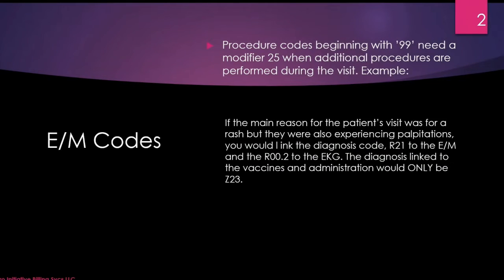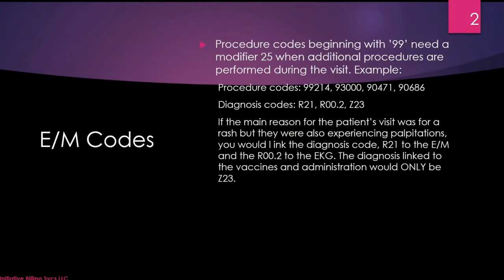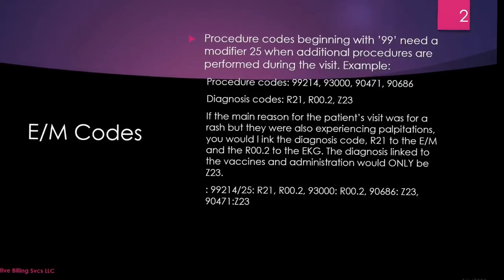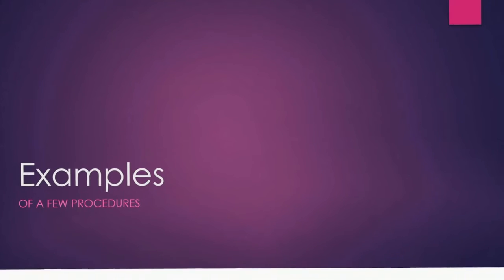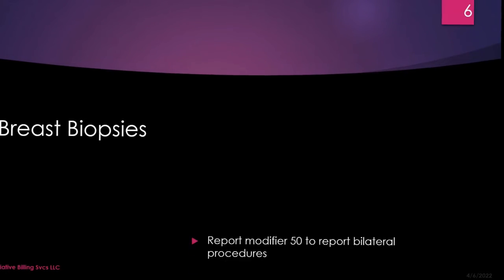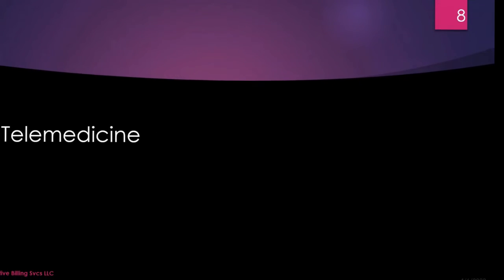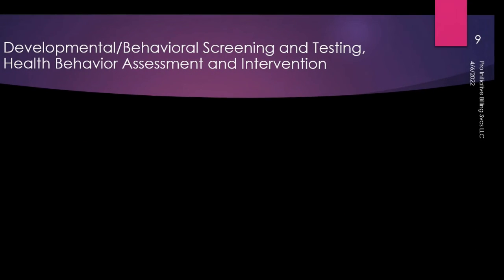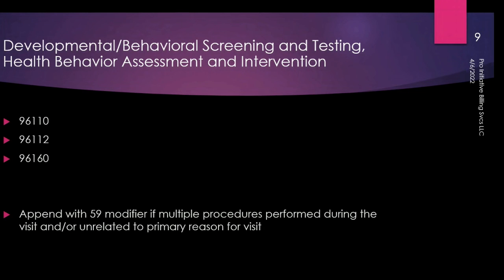Modifiers in 5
Everything (well, almost!) you need to know about modifiers in five minutes!